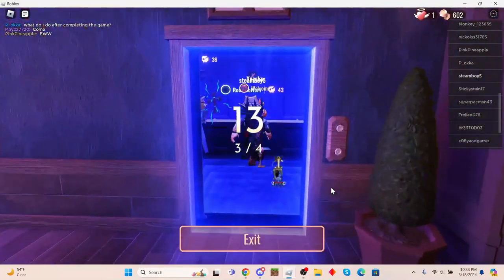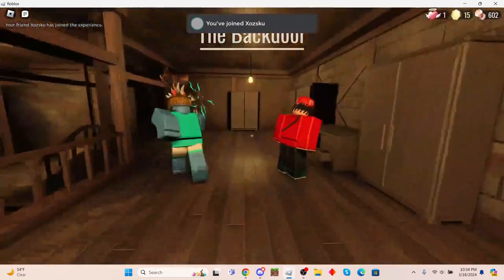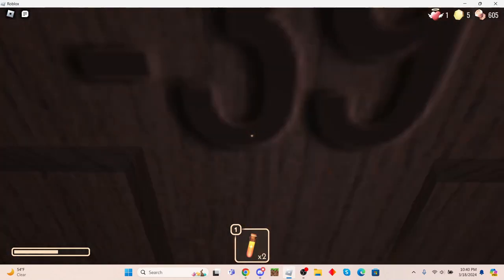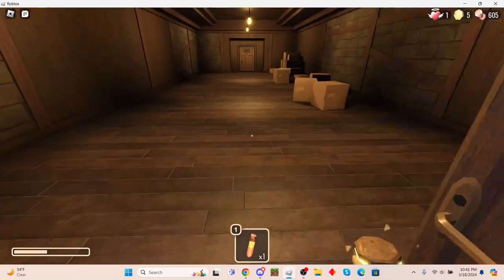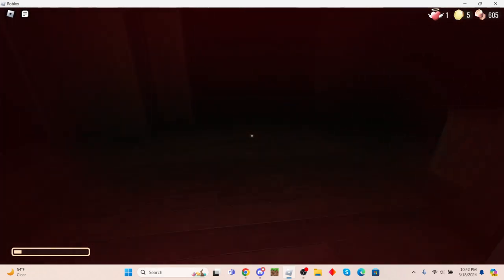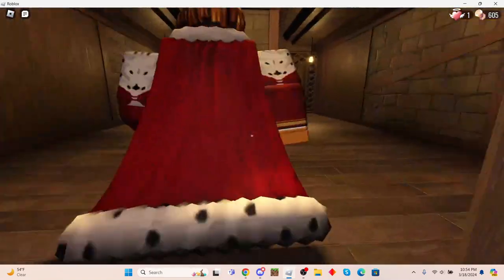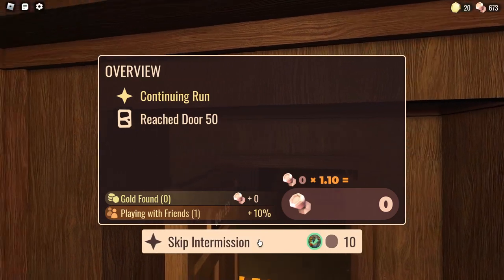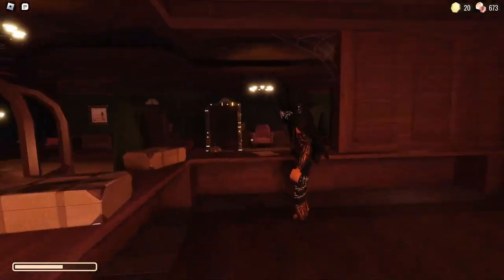Playing Roblox doors the hunt W/ Xozsku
In this Roblox doors video me and Xozsku played Roblox doors the hunt.